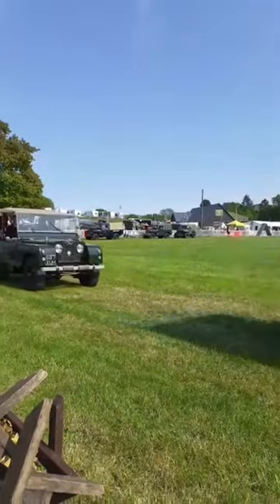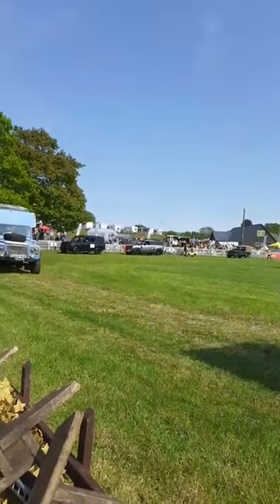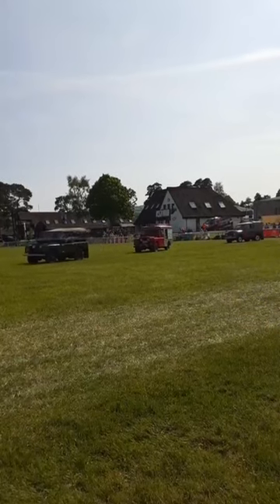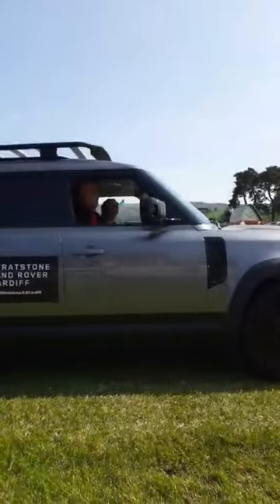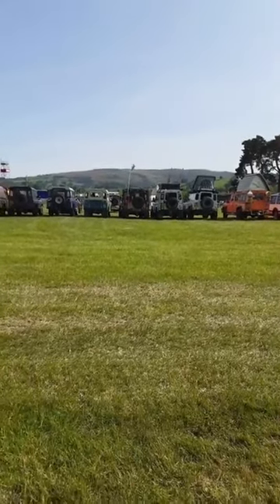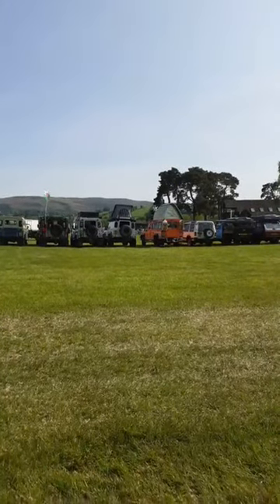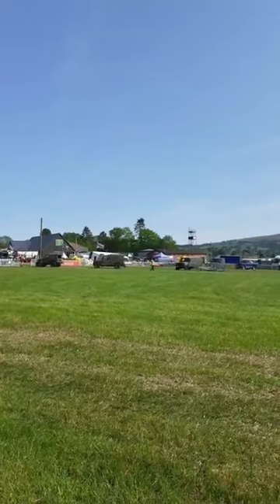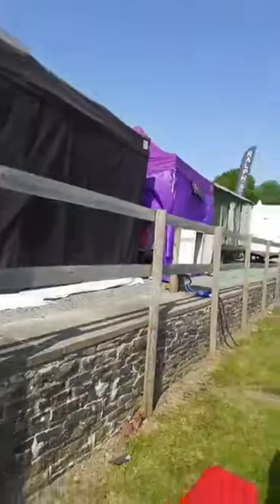75th birthday for Land Rovers at Royal Welsh Spring Show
The South Wales Landrovers put on a good show of vehicles at the spring Royal welsh show